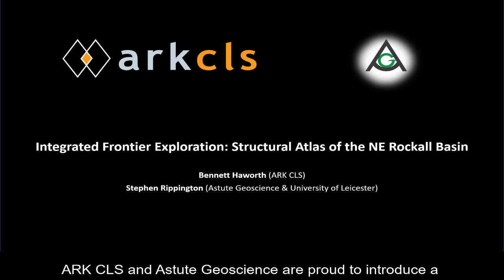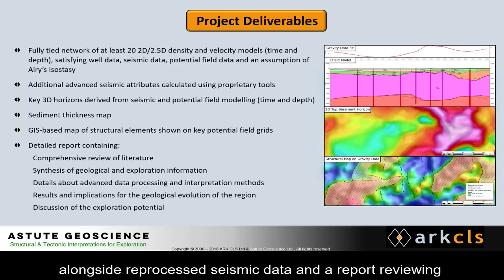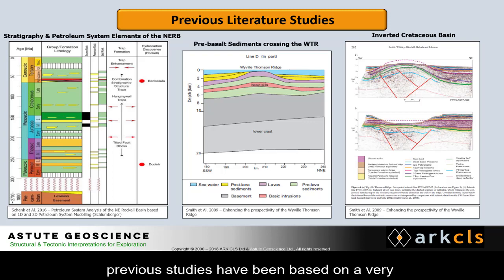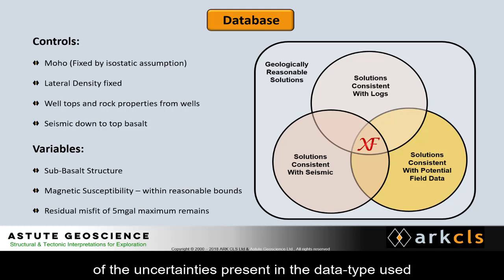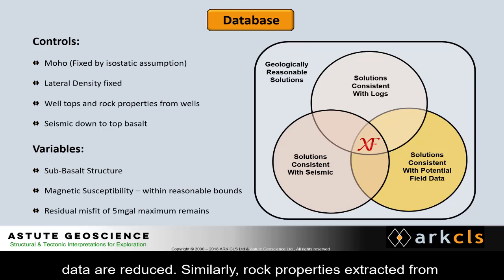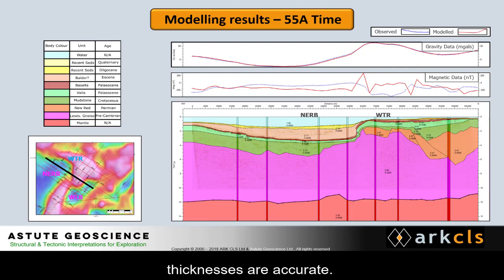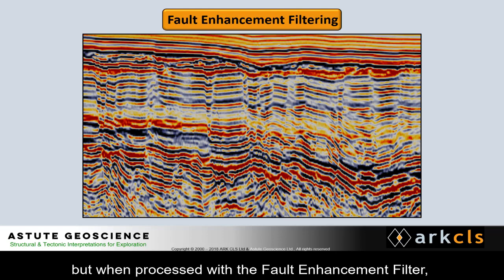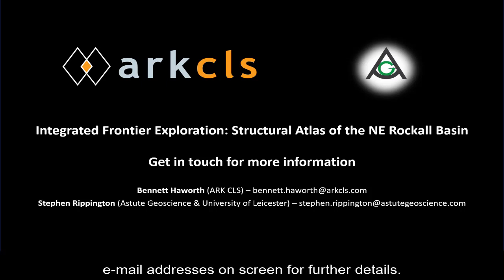Integrated Frontier Exploration - Structural Atlas of the North East Rockall Basin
A collaborative geoscience project between ARK CLS and Astute Geoscience which uses XField to interpret the geology of the North East Rockall Basin, West Flannan Basin, West Lewis Basin and the adjacent highs